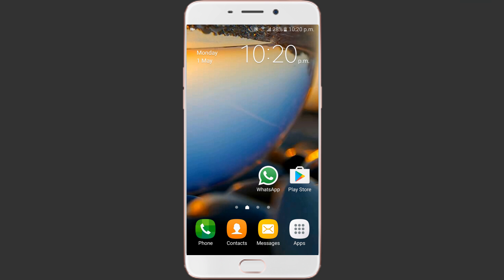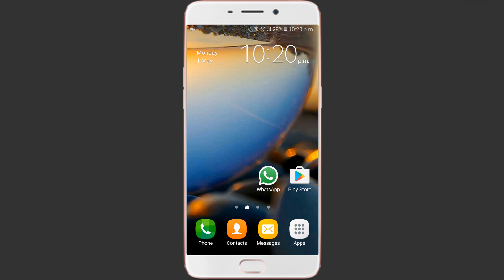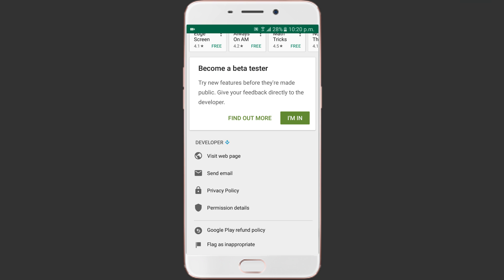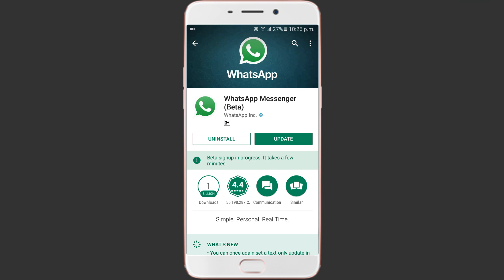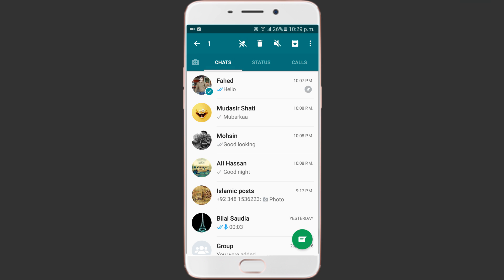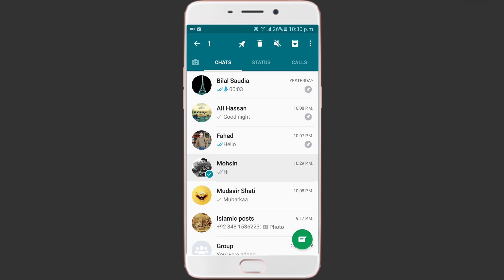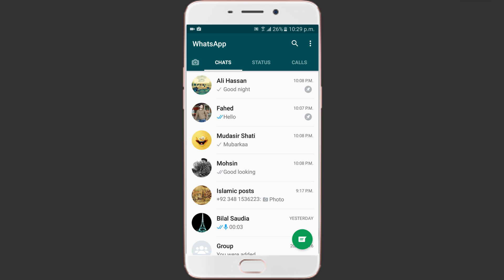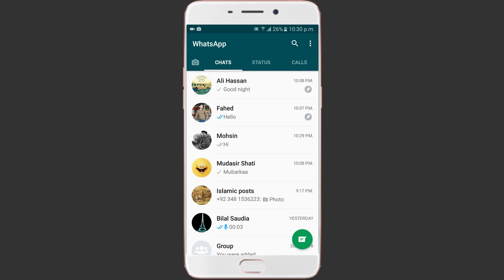WhatsApp New Update Pin Your Favorite Chats On Top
WhatsApp new feature that will let you pin three chats at the top of your conversation list. The new feature is only available on WhatsApp beta 2.17.162 or 163 version. It will be rolled out officially very soon.

Top 10 Android Hacks You Can Do Without Rooting Your Phone